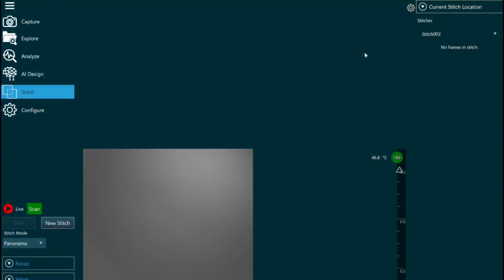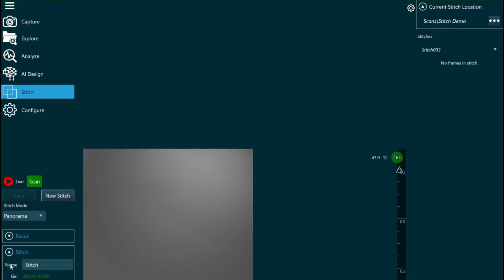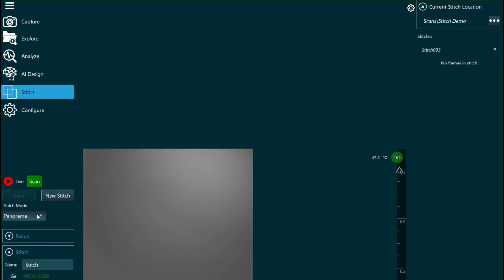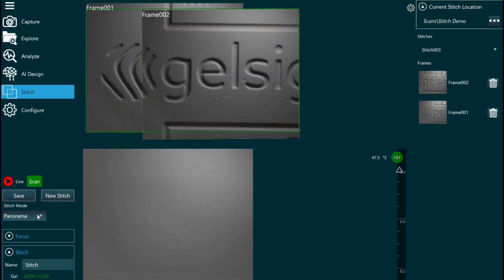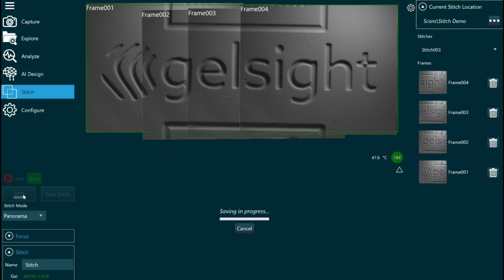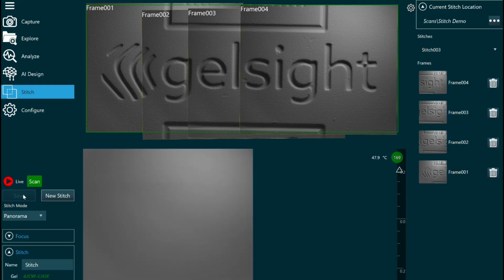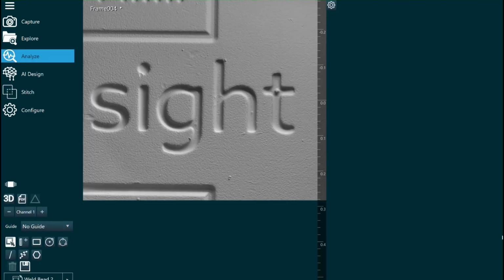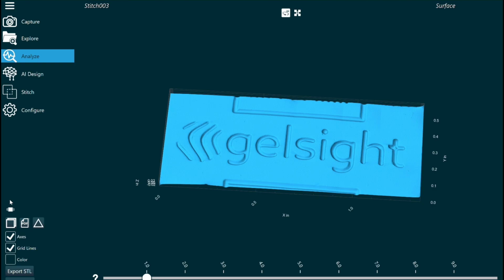How To Image Stitching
Check out GelSight's How To Video Series with a lesson in Image Stitching!